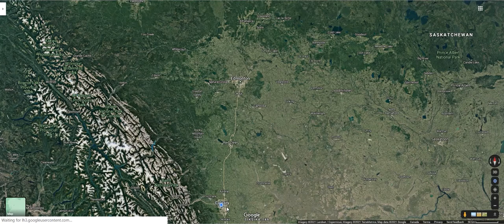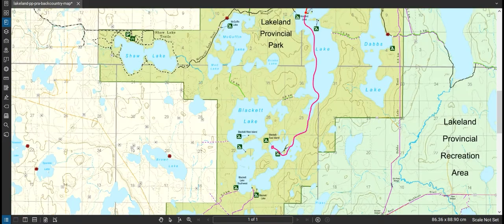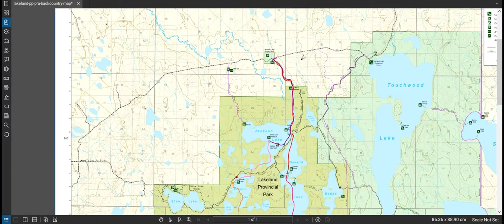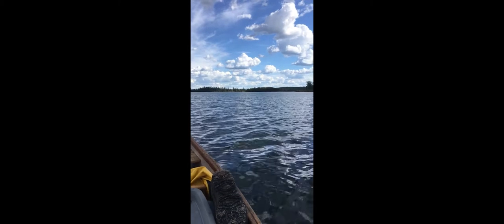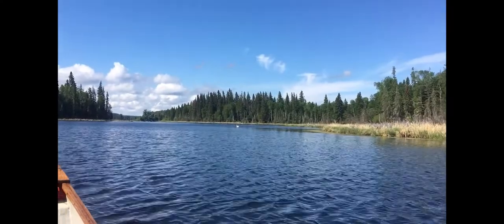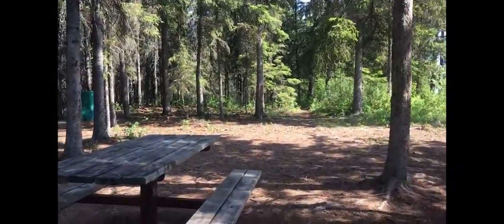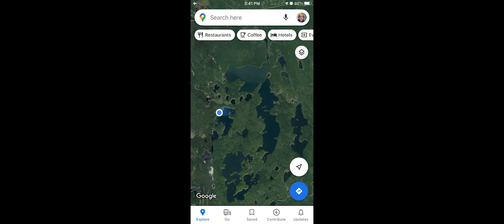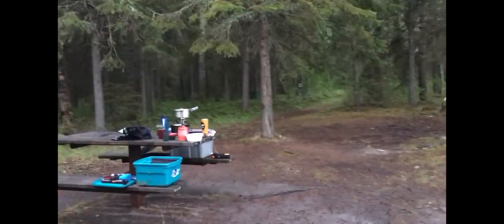Alberta Lakeland Canoe Circuit 2021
4 night solo canoe trip around Alberta's Lakeland Provincial Park